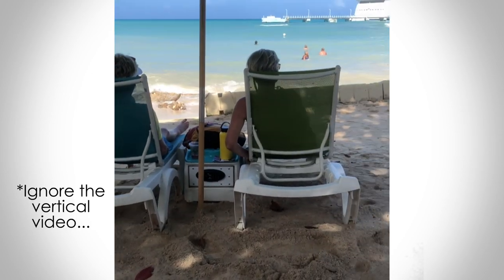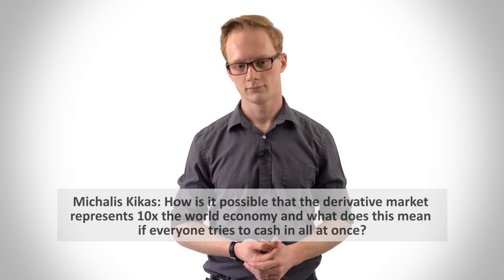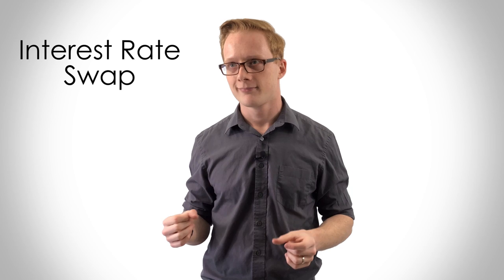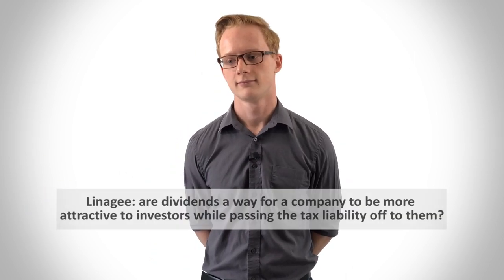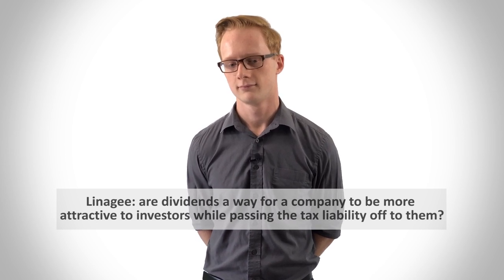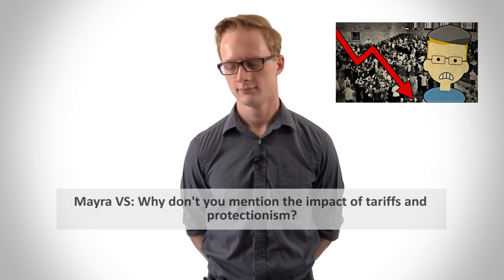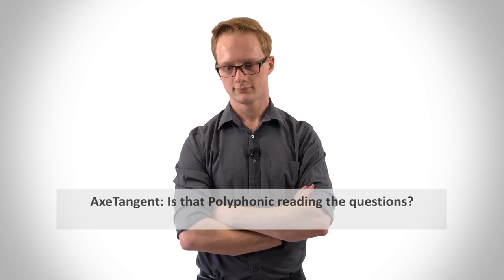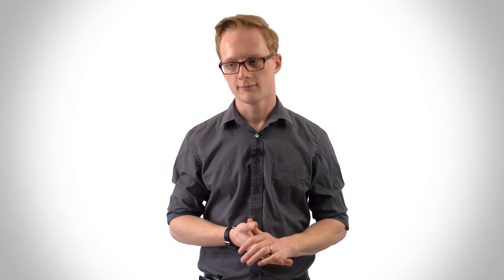Plain Bagel Q&A 7 | Derivatives, Dividends, Animations, and POLYPHONIC EXPOSED!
Topics addressed in today's video:

- The size of the derivatives market
- Dividend taxes
- Tariffs during the Great Depression
- Craig might be Polyphonic
- How I do my animations